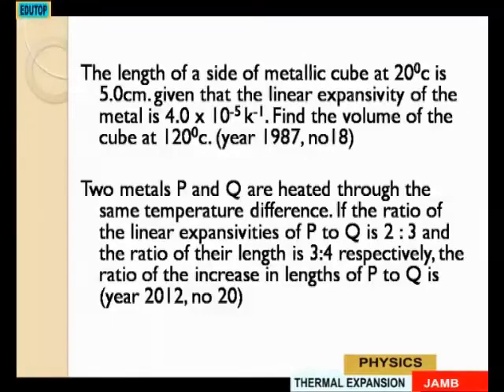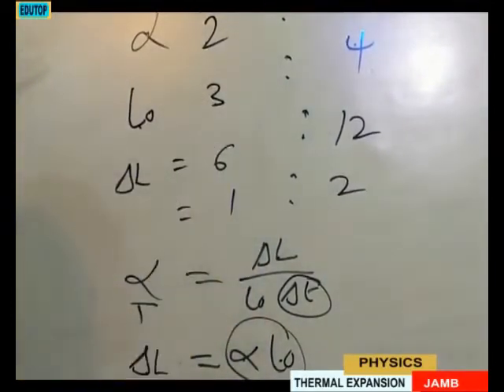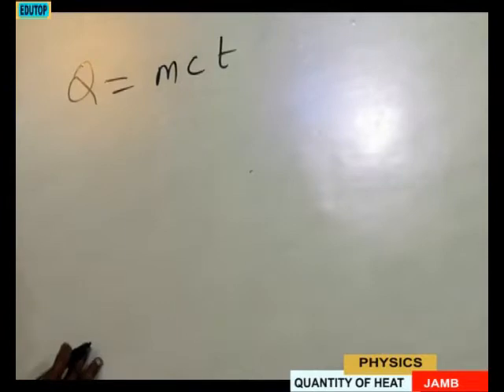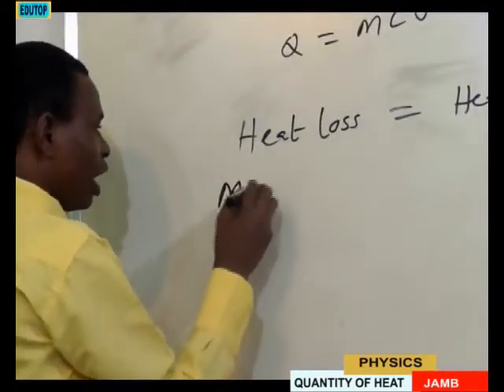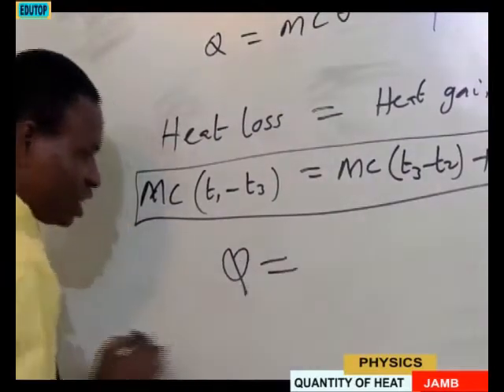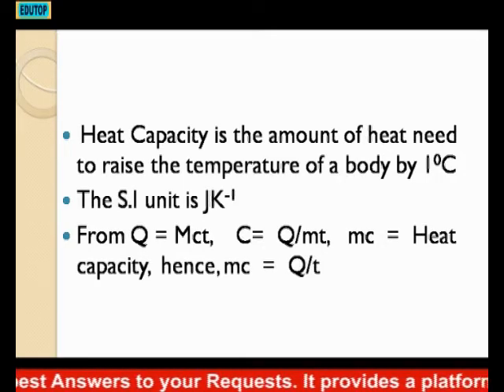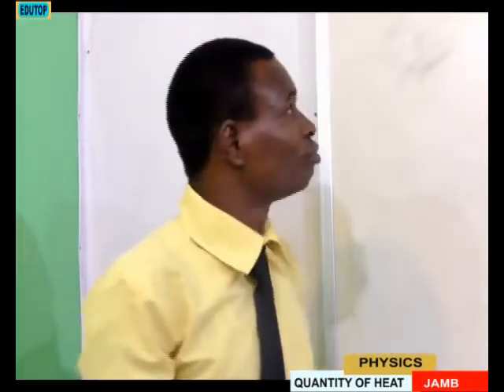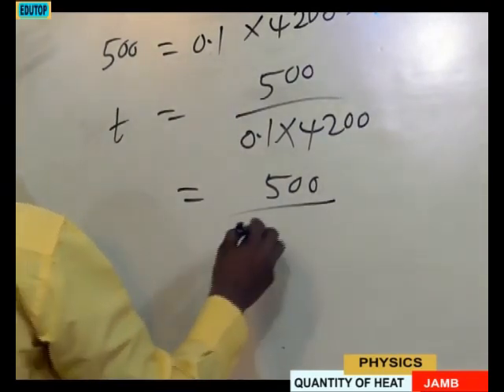(PHYSICS FOR JAMB STUDENTS PART 3) Lesson 4